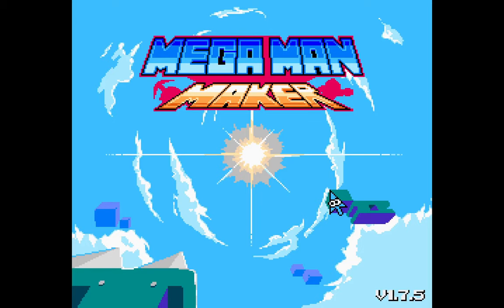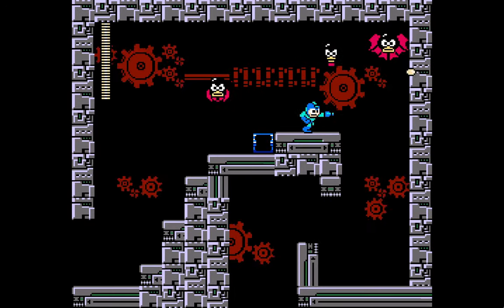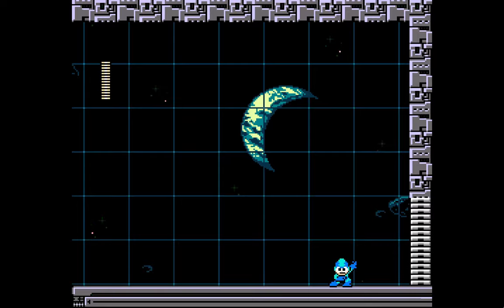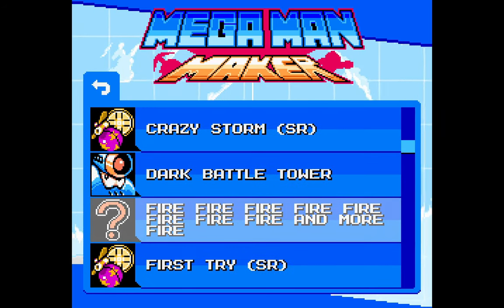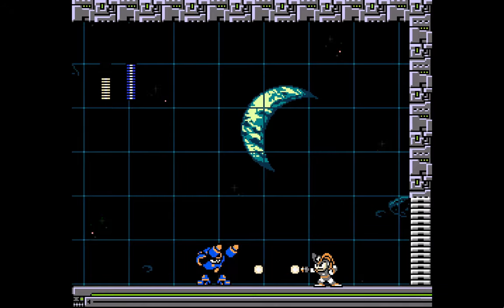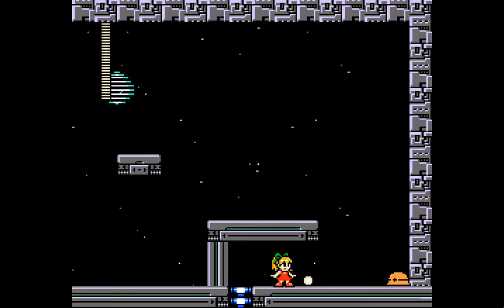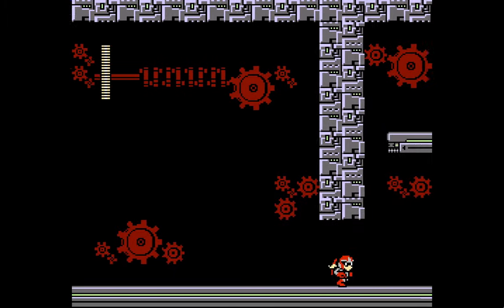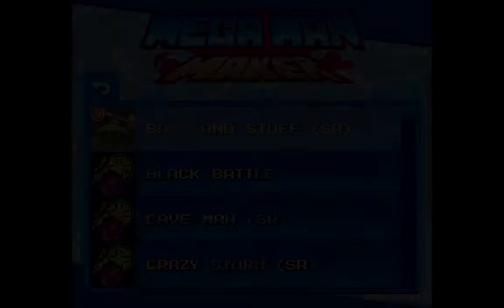Mega Man Maker part 2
I play through another set of very special Mega Man Maker levels. Did you know? You can have more than one Robot Master in a room at a time.

With commentary.